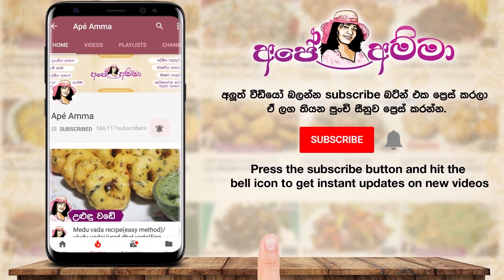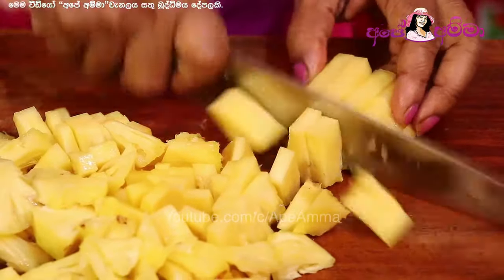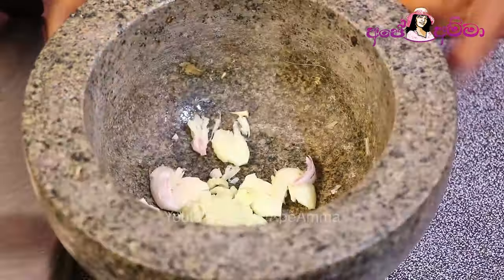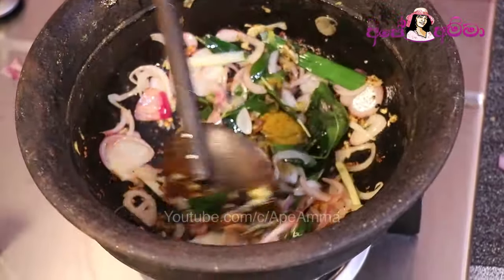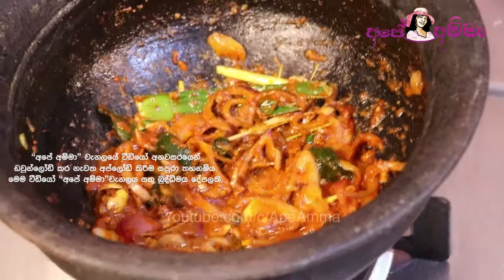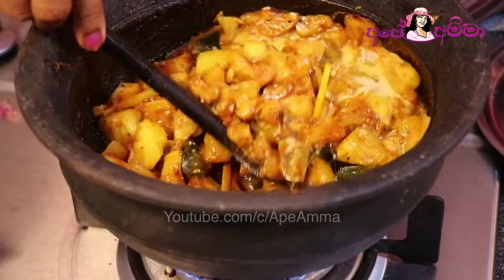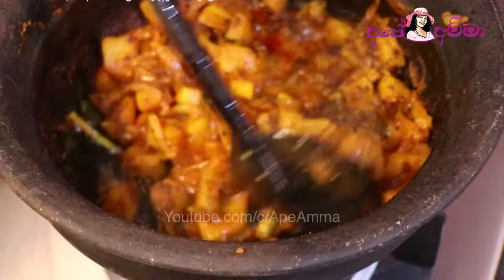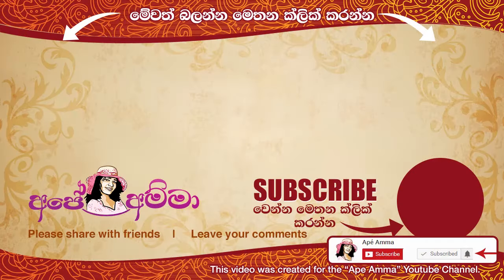✔රයිස් අන්නාසි කරිය Annasi Curry - Pineapple curry for special rice by Apé Amma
annasi curry ape amma, annasi
✔රයිස් අන්නාසි කරිය
This pineapple curry goes very well with any kind of special rice dishes.